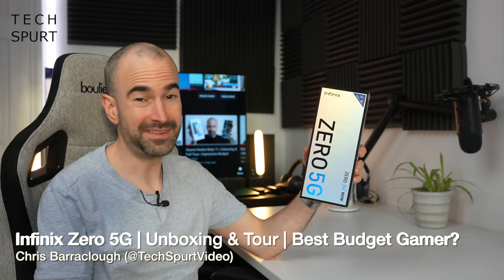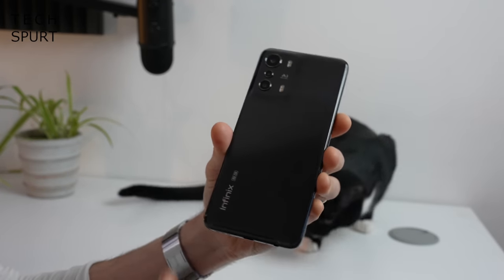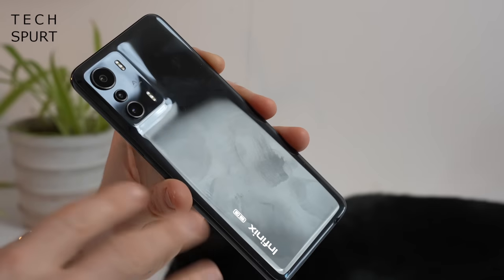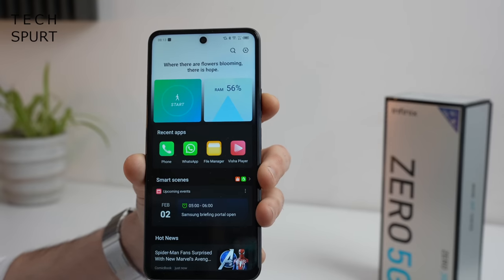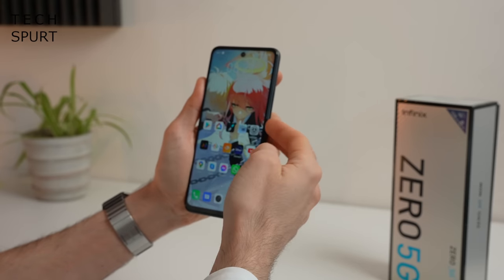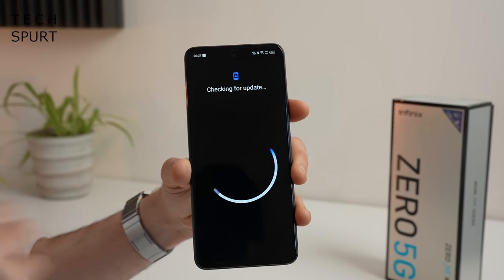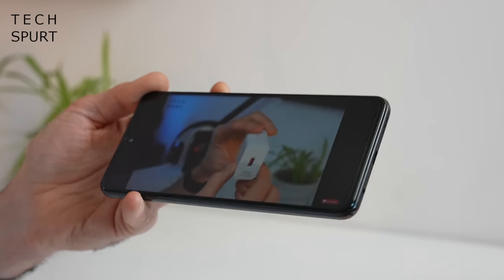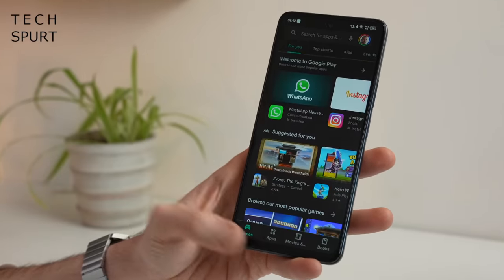Infinix Zero 5G | Unboxing & Tour | Best Budget Gaming Phone?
Unboxing the Infinix Zero 5G, one of the best budget gaming smartphones of 2022 thanks to the Dimensity 900 smarts. This hands-on review includes a camera test, Call of Duty Mobile and Genshin Impact action, specs analysis and more. So is the Infinix Zero 5G really worth its affordable asking price?

Gamers can blast through the latest Android titles with a smooth frame rate throughout and even demanding apps like Genshin run remarkably well. PubG, CoDM and other online games also performed perfectly. You have Sub-6 5G and WiFi 6 support for getting online, plus the 5000mAh battery means you won't run dry when you least expect.

The Infinix Zero 5G isn't quite as impressive for camera results. The 48MP shooter is basic at best, while the 13MP selfie lens is also limited. And while that 6.8-inch IPS screen is fine for watching movies and playing games, you will find better displays at this budget price.

So are you tempted, if you're a gamer and don't have much cash to spunk out on your next smartphone? Check out my round-ups of the top cheap mobiles in 2022 for more ideas!

Infinix Zero 5G Unboxing Chapters:
0:00 - Pointless waffle
0:34 - What's in the box?
1:17 - Design
3:18 - XOS & features
6:54 - Display & audio
8:52 - Performance & gaming test
11:19 - Battery life
11:53 - Cameras
14:28 - Byyyeeee